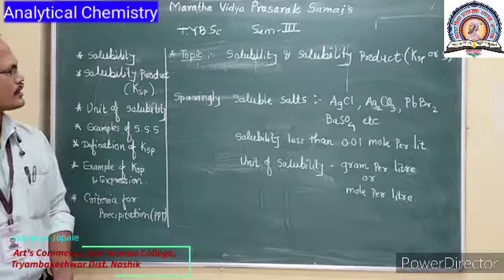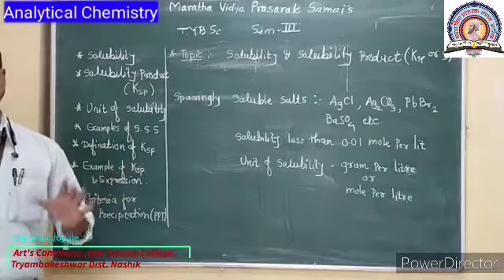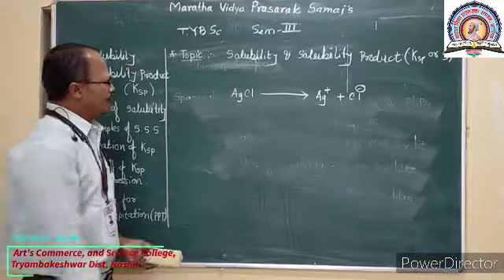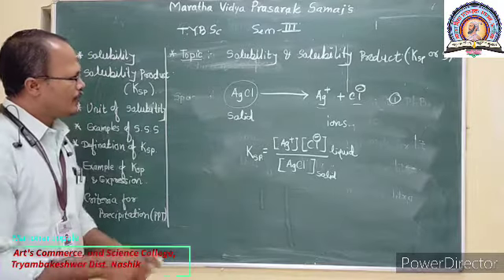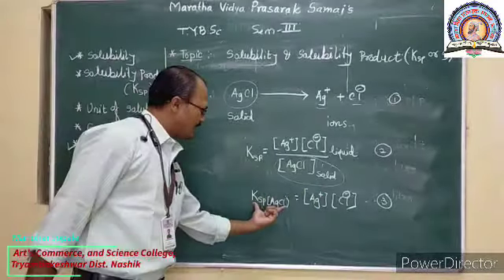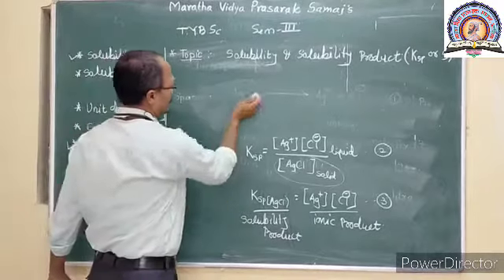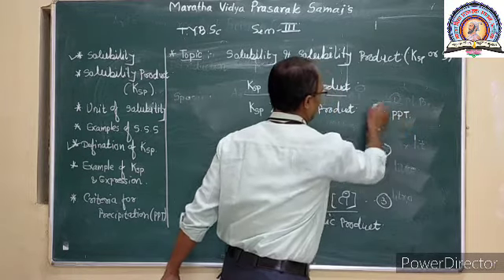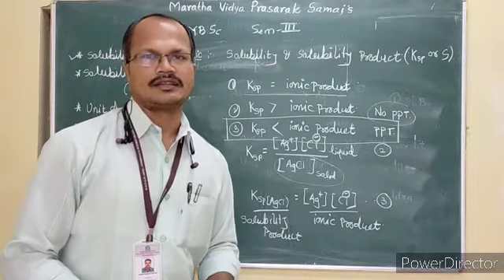Solubility and Solubility Products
T.Y. B. Sc. , Sem-III,
Analytical Chemistry, Gravimetric analysis-II,
Ionic products, criteria for Precipitation